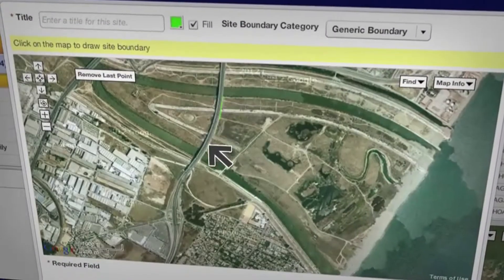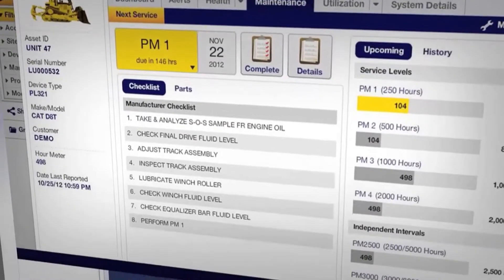Iridium Partner Case Study - CAT Product Link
Leveraging the global reach of the Iridium network, Cat Product Link redefines fleet management effectiveness through the provision of critical information about the location, utilization and condition of your equipment regardless of its location.